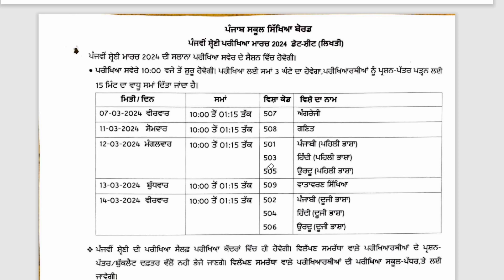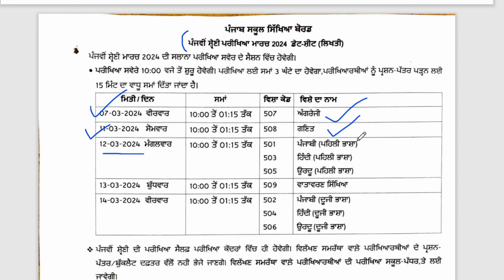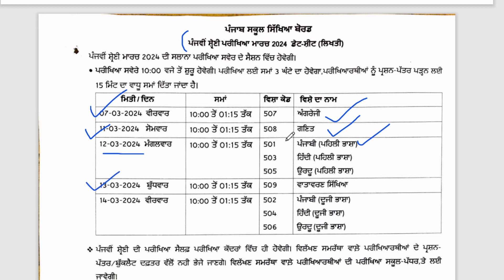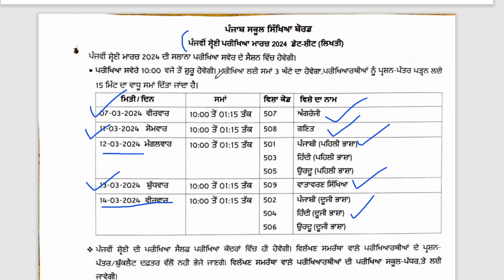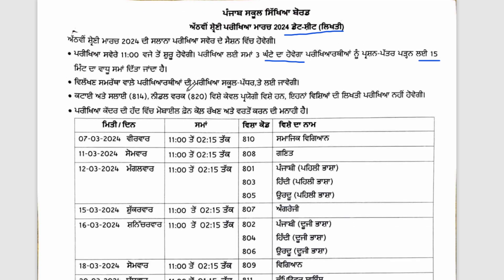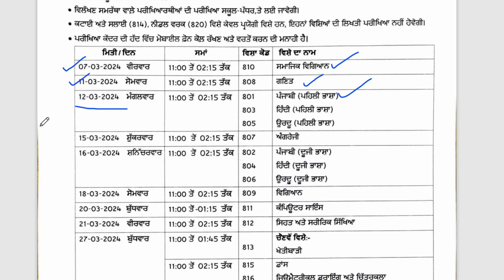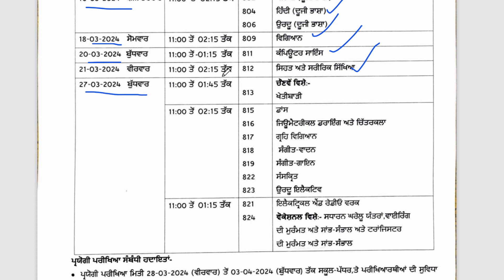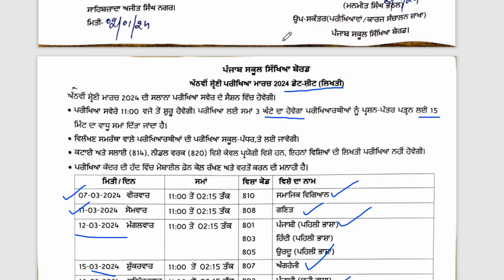5th and 8th Class Datesheet pseb psebdatesheet pseb5th pseb8th Exams start in March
pseb news today, pseb datesheet 2024, pseb datesheet , psebdatesheet 2024 || pseb news today ||
10th class pseb datesheet
8th class pseb datesheet
5th class pseb datesheet
12th class pseb datesheet
2024 pseb final exams datesheet
pseb board exam datesheet 2024
pseb news about final exams